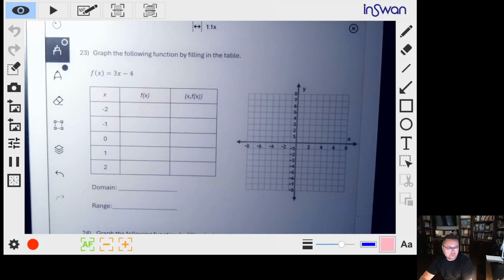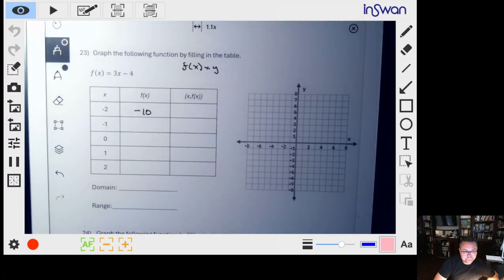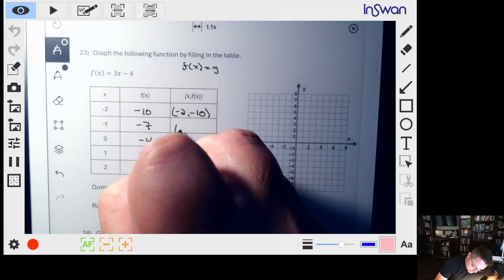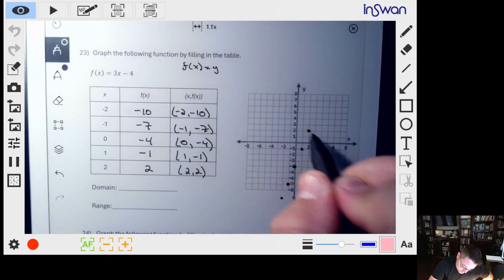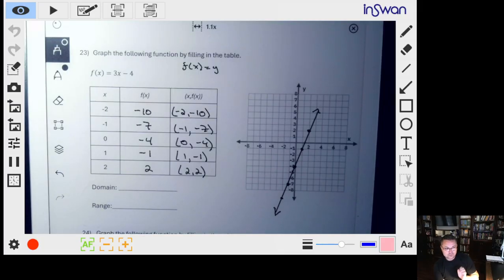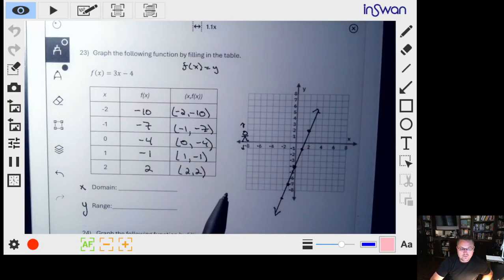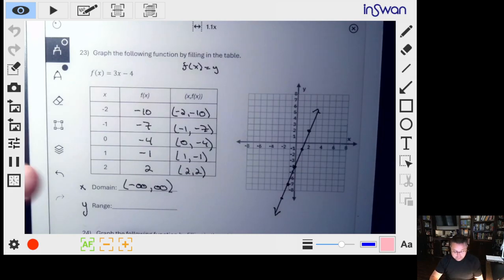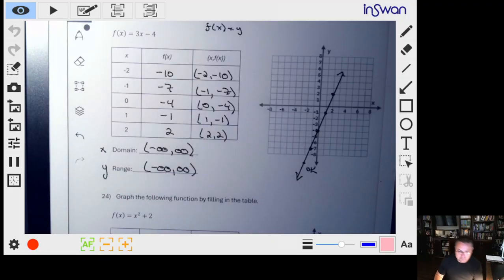1314 F2F E1 Q23